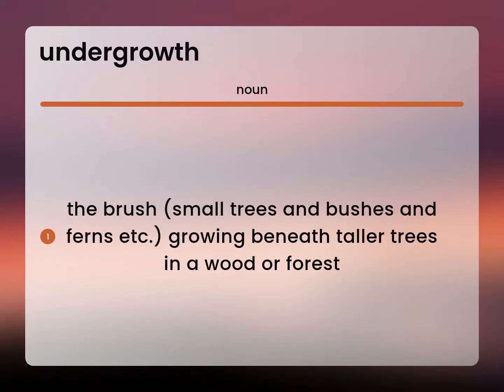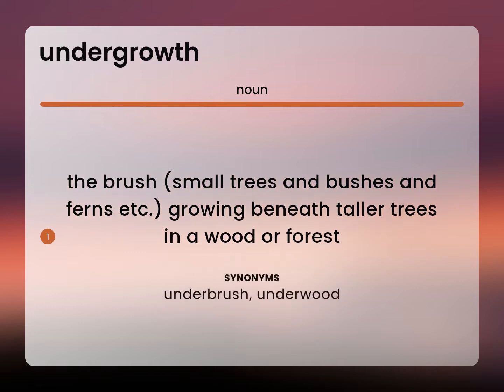Undergrowth — meaning of UNDERGROWTH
UNDERGROWTH meaning

Susan Miller (2023, May 5.) What is Undergrowth definition?